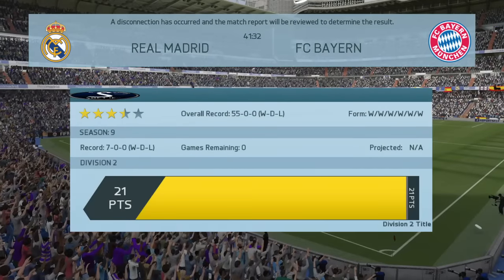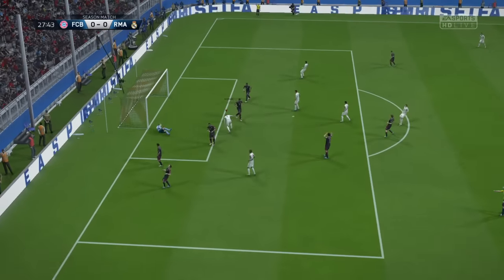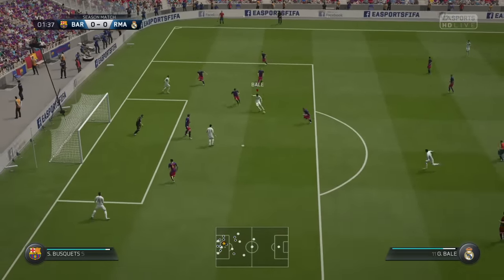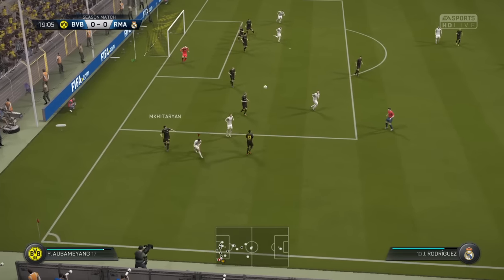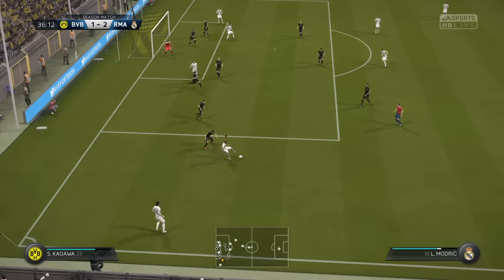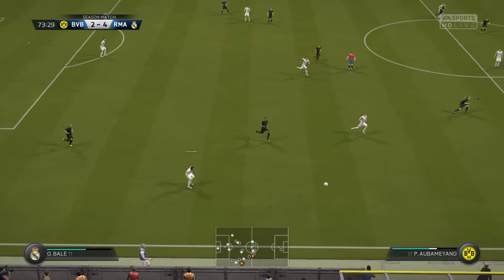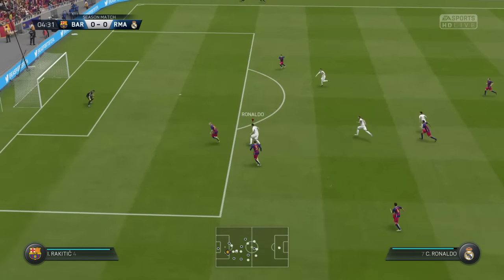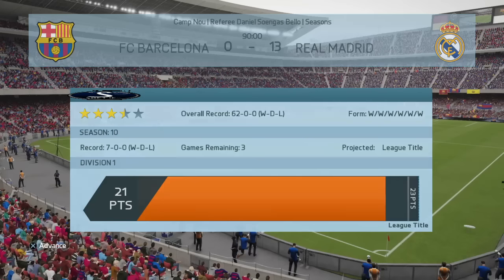FIFA 16 - 62 WINS IN A ROW? - DIVISION 1 / ROAD TO GLORY #9